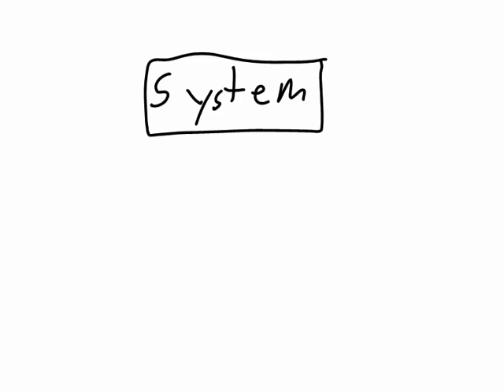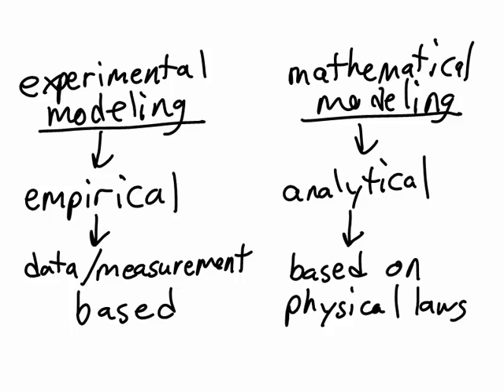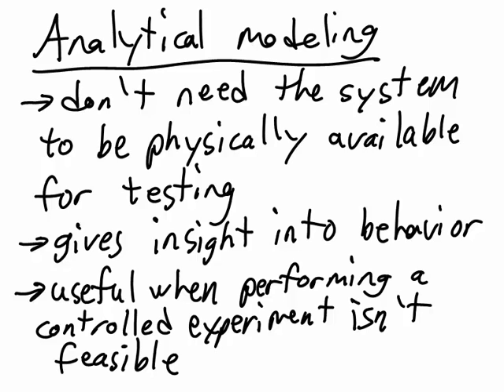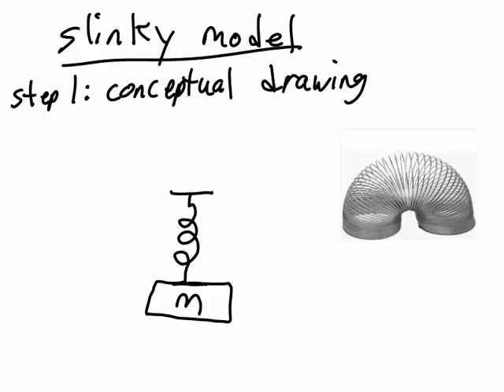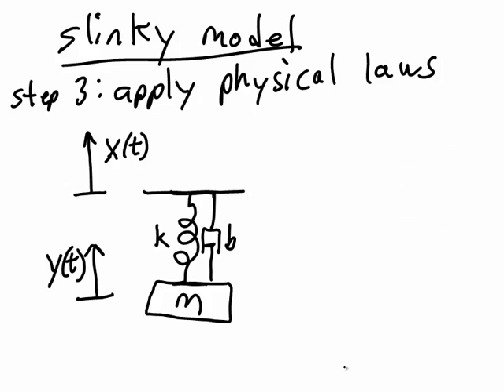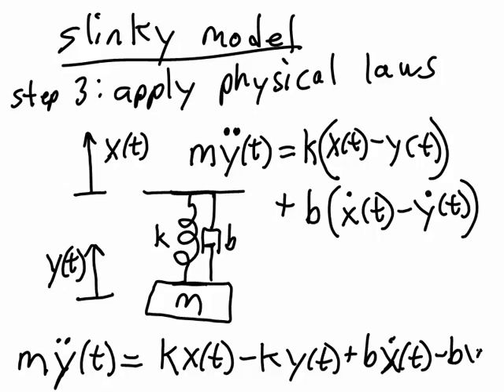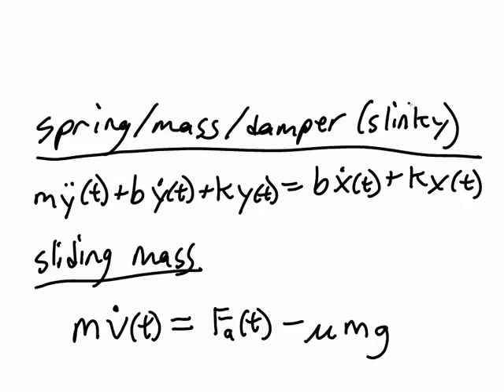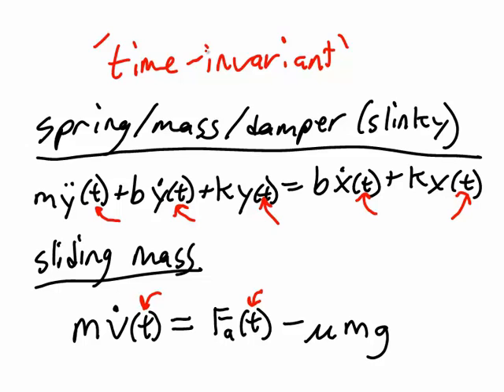Transforms Lecture 2 1 1 Differential Equation Modeling of Mechanical Systems